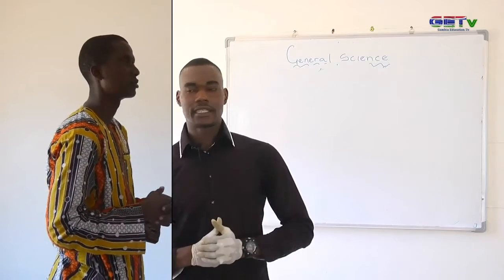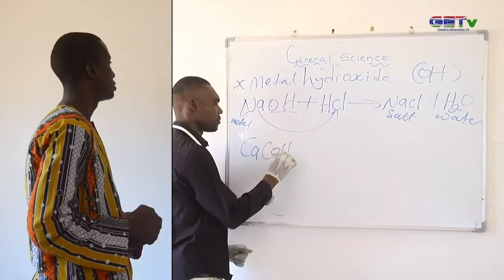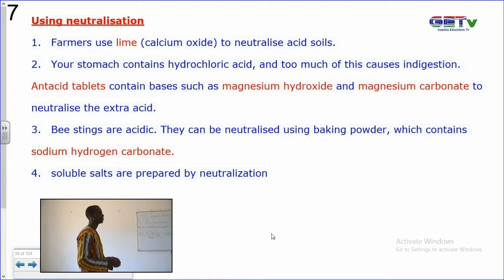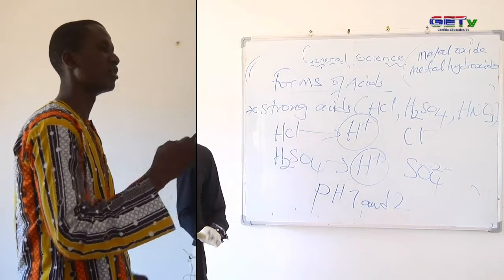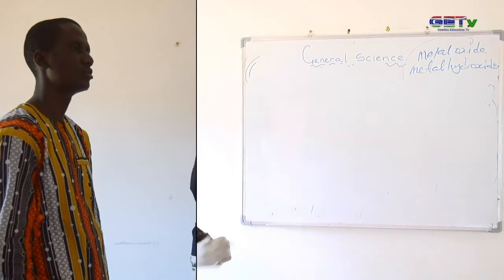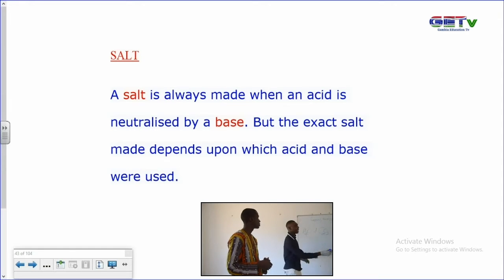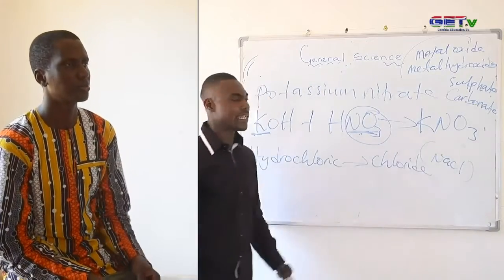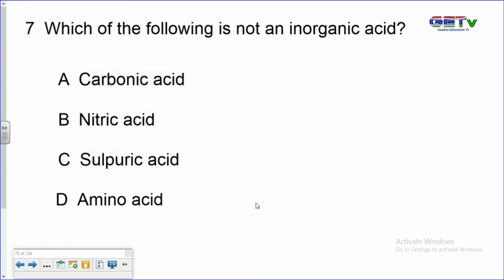SCIENE UBS ACIDS BASES & SALTS 1